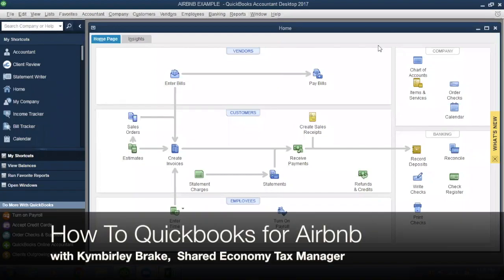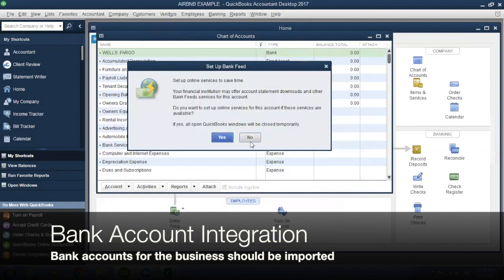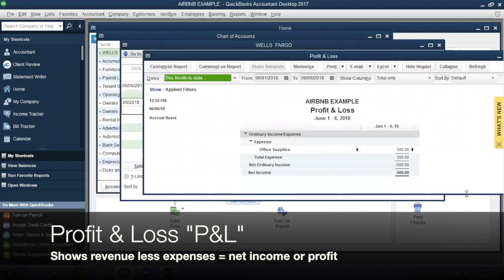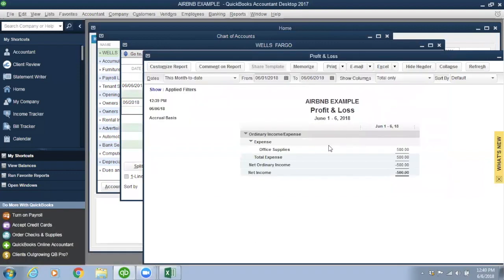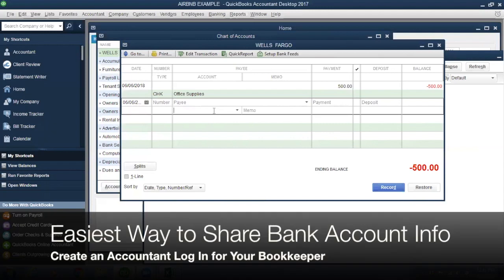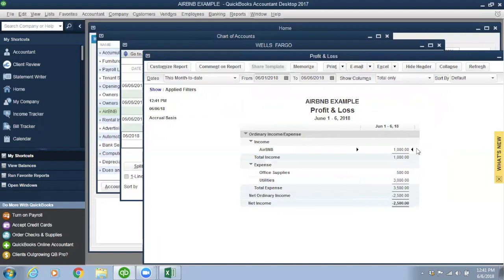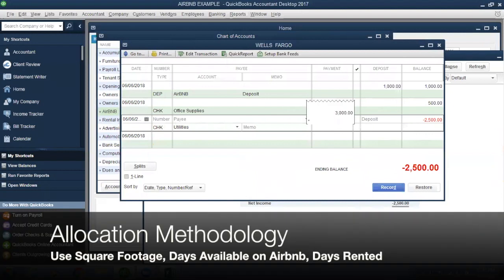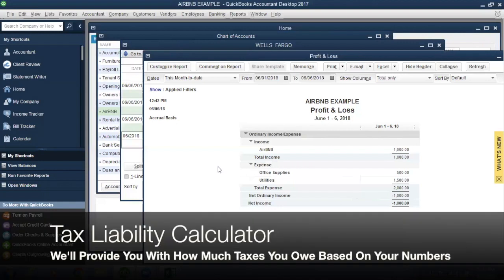Bookkeeping for Airbnb - Using Quickbooks for Airbnb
How to Use Quickbooks for Airbnb, Bookkeeing for Airbnb, Bookkeeping for Homeaway, Bookkeeping for VRBO. Learn how Bookkeeping helps Airbnb hosts here.

We are tax and accounting firm focused on providing a first-rate client experience to individuals and businesses in the Sharing Economy. Shared Economy Tax has been featured in top publications including the Wall Street Journal, Forbes, and Time Magazine. Check us out at sharedeconomycpa.com.